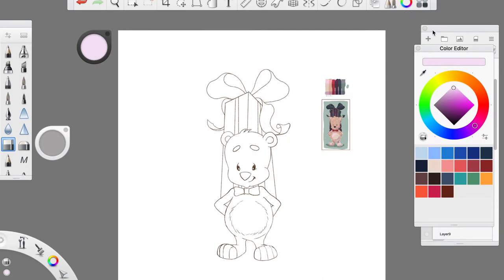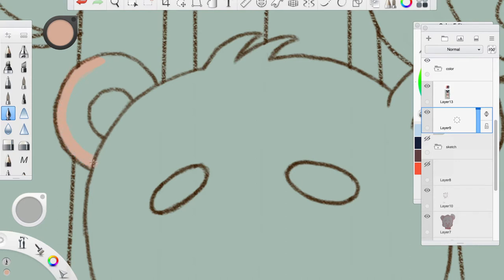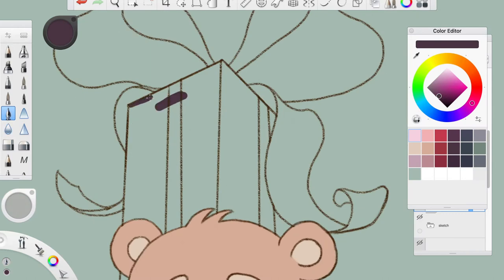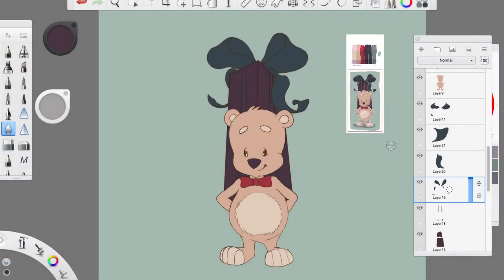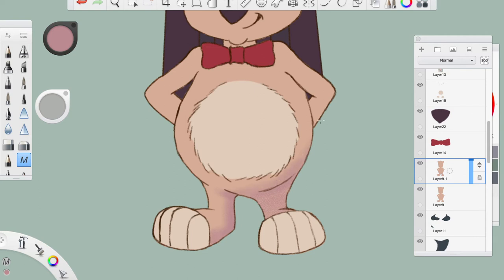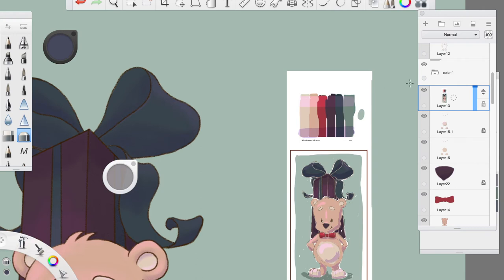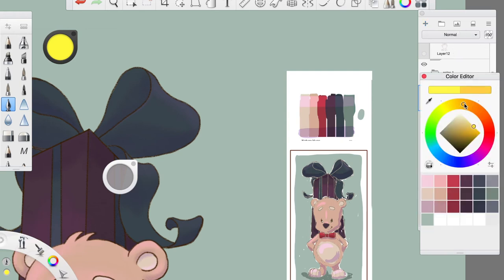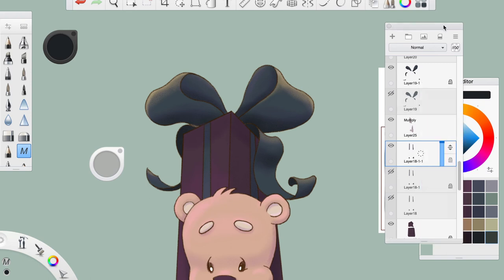Digital painting tutorial part 2 || Autodesk Sketchbook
First video of the year. I wish you all an amazing 2019.

This is part 2 of a two-part tutorial. In this video, I will focus on coloring the artwork using the locked transparency technique.

Steps:
0:05 - Color composition
0:31 - Flat colors
5:50 - Shading
9:45 - Assesment

Prints and other merch will be available at my Society6 store

MATERIAL
Drawing tablet: Wacom Intuos Art Medium